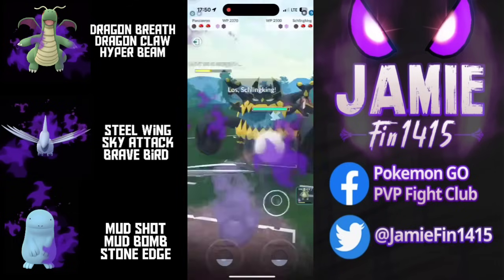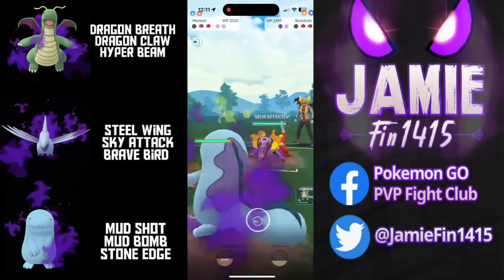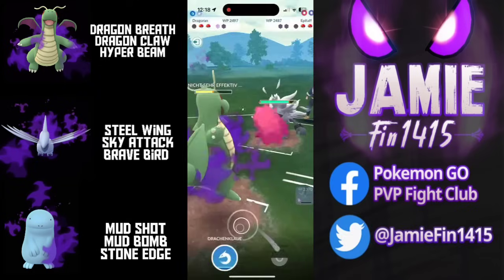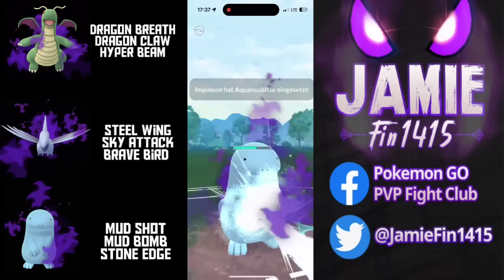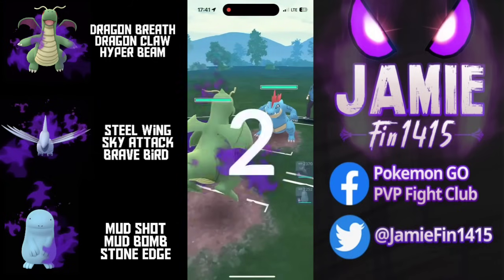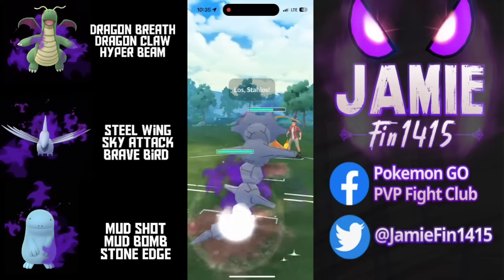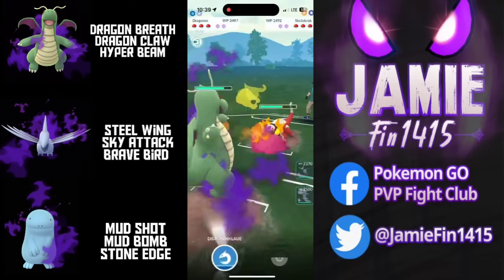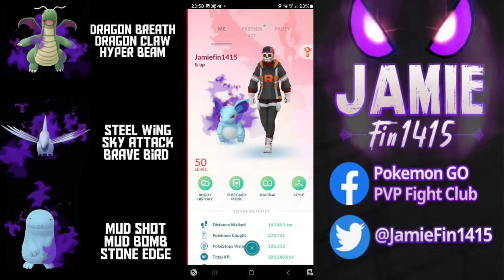OG, CORE ONLY GOOD IN THE GREAT LEAGUE? THINK AGAIN Skarmory & Quagsire DOMINATE The Ultra League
Welcome back to the channel. pvp is getting the biggest shake-up, ever in just a matter of days.

From the very early days back in pre season, we had a stand-out core Skarmory plus a mud boi. Mud boys have only one single weakness to grass, which Skarmory double resits. Likewise, Skarmory only has 2 weaknesses to electic and fire, both of which a ground and water type resists

Place these 2 on the same team, and you're off to the races, as very few things can beat both or core break this partnership.

Next season, this core is getting nurfed hard mud shot. Sky attack and steel wing are all going to be worse. However, before these changes take place, let's see this OG core take on the Ultra league.

Despite neither pokemon being able to reach the 2500 cp League limit, you better  believe they still put in work and for a deadly partnership Sit back, relax, and enjoy the show!

huge thanks to LedsenKatt for making the form

music is from the free to use YouTube library, so many thanks youtube !